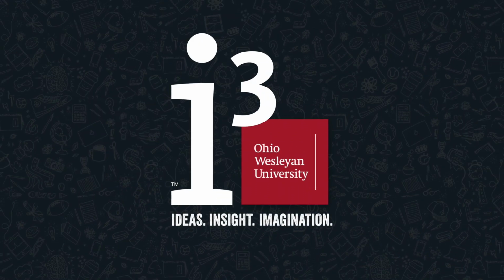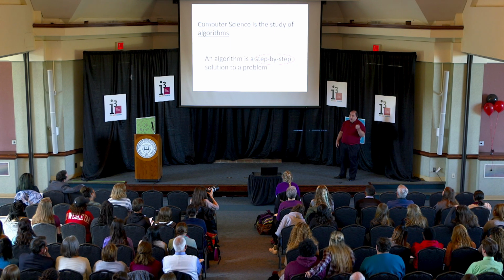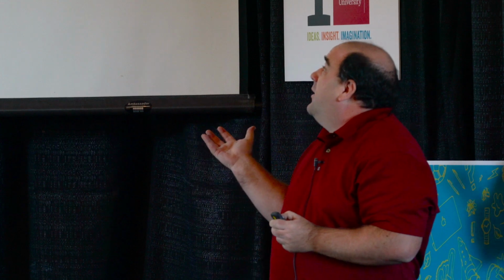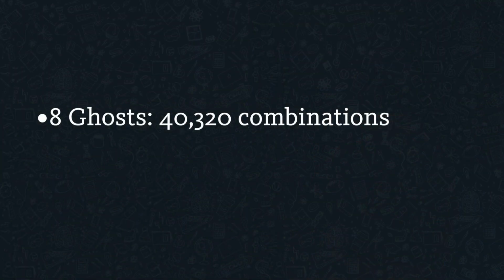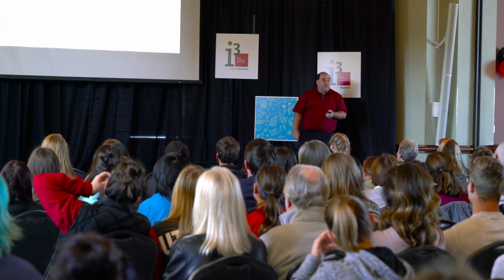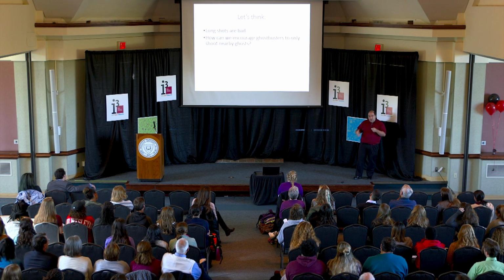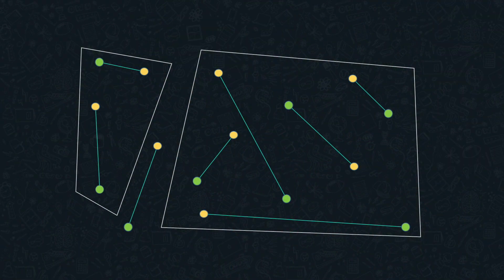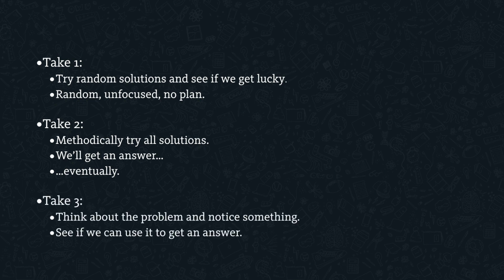Problem Solving with Ghostbusters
Ever wanted to try your hand at computer science? Let Ghostbusters help you. A 3-minute lecture with Ohio Wesleyan University Computer Science Professor Sean McCulloch.